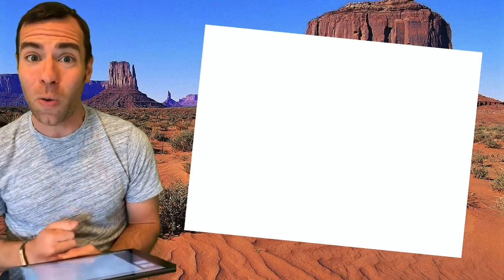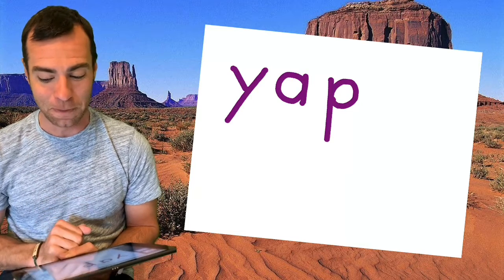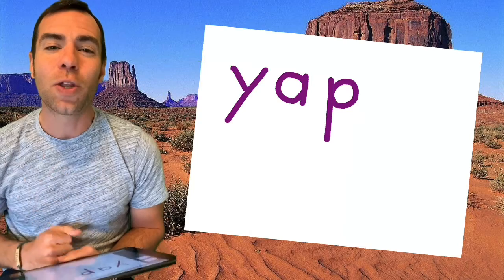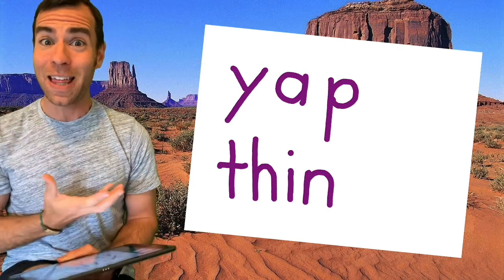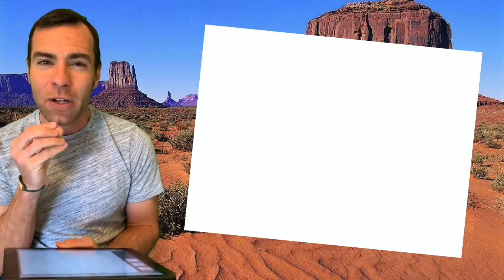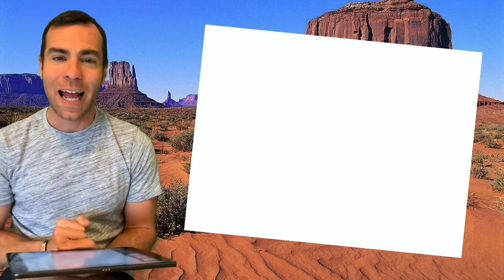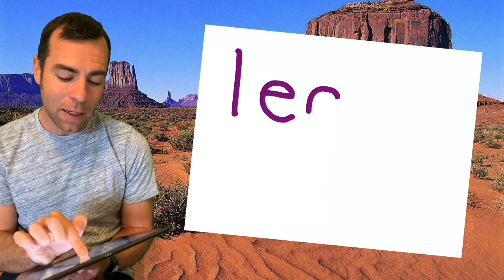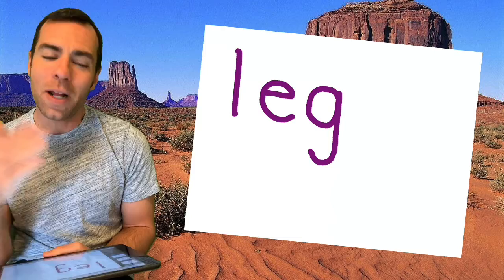Guided Writing Review